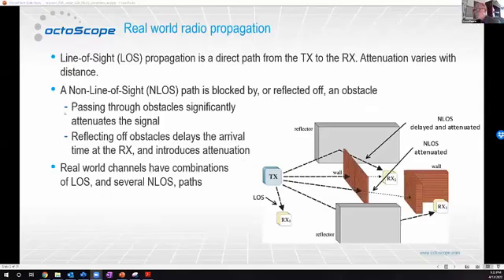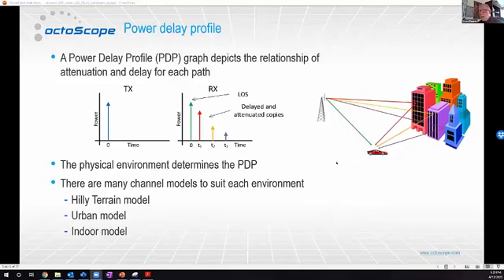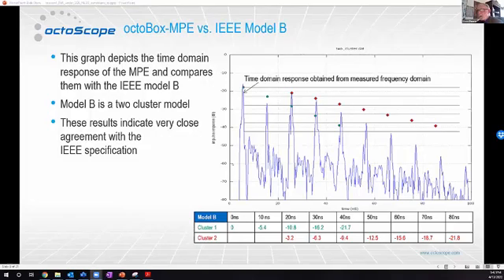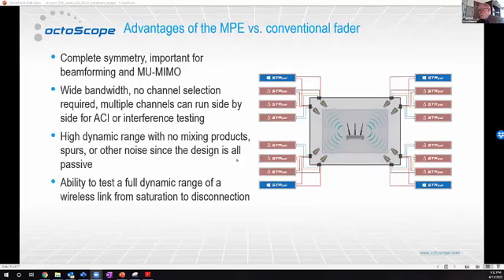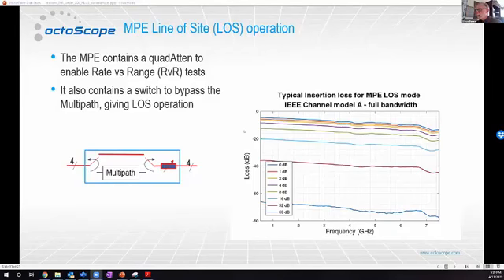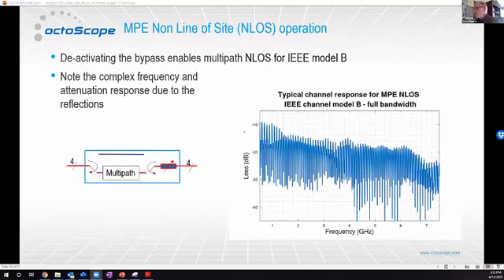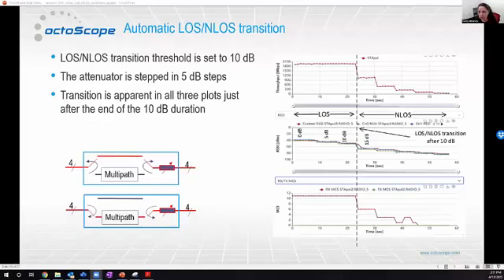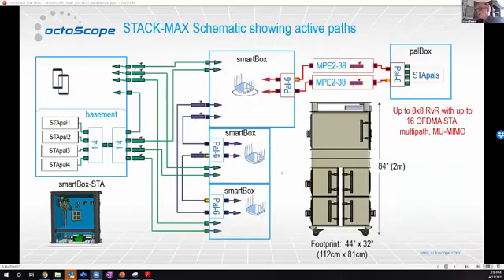octoScope Wi-Fi 6 test tutorial series 1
Introduction to Line of Site (LOS) / Non Line of Site (NLOS) channel emulation

In this first session of our tutorial series, we will explain how real-life conditions are emulated by the IEEE 802.11 standard channel models.

We will show a live demo of a Wi-Fi 6 rate vs. range (RvR) test running in the LOS and NLOS conditions.

We will provide some background on the standard channel models and show the frequency response of typical LOS and NLOS channels in the home environment.

40:30 Demo begins